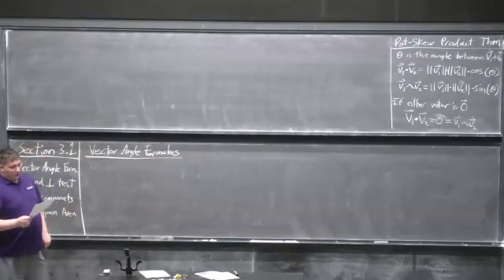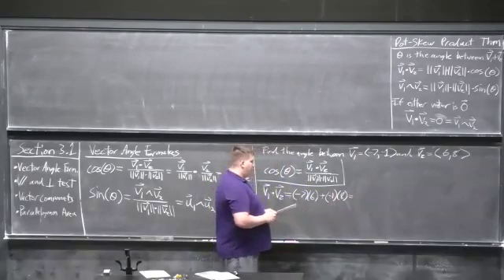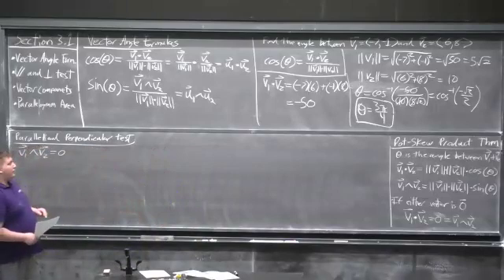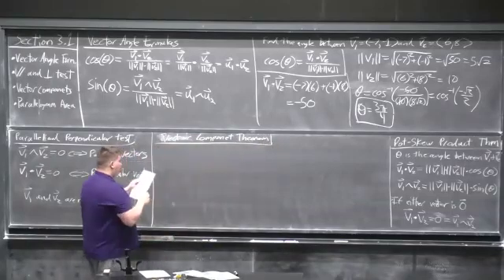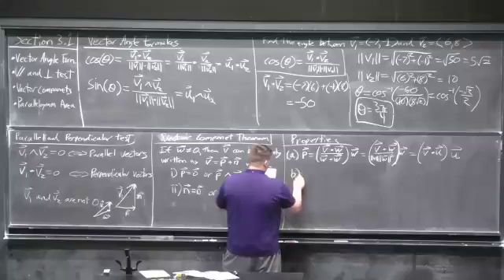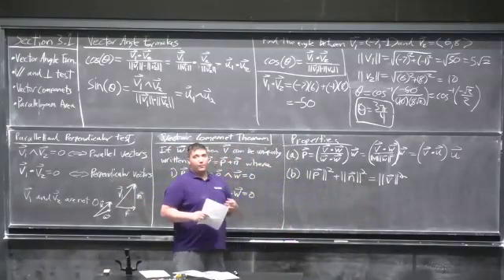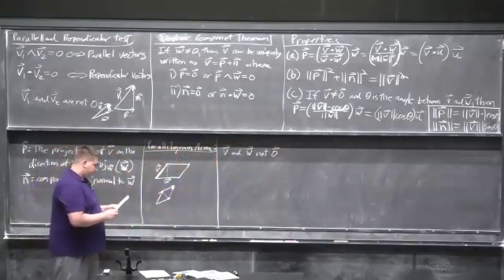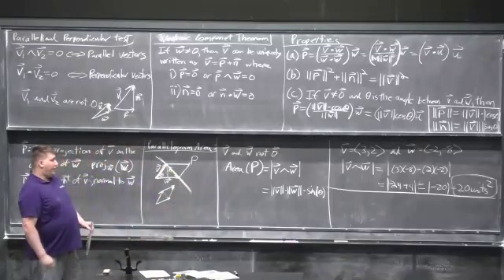Plane Trigonometry: Vector Components and Parallelogram Area